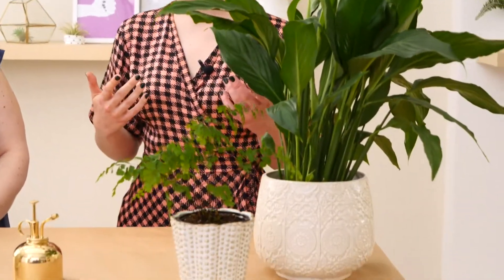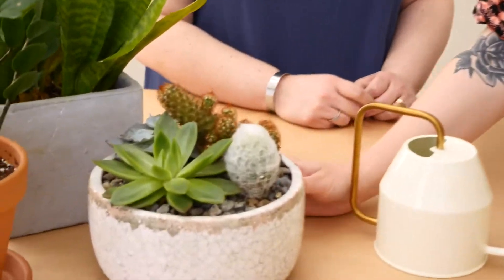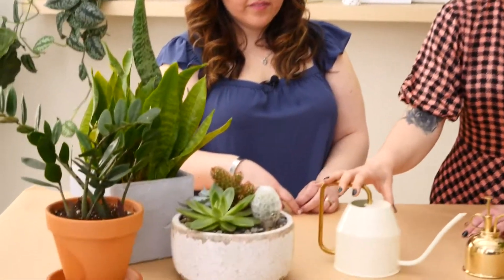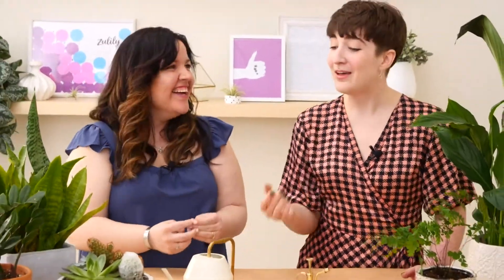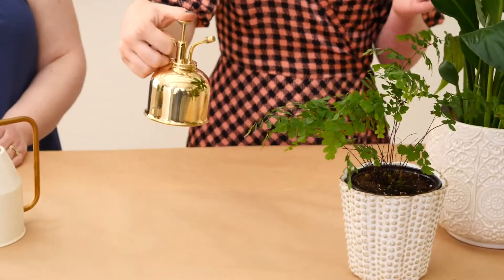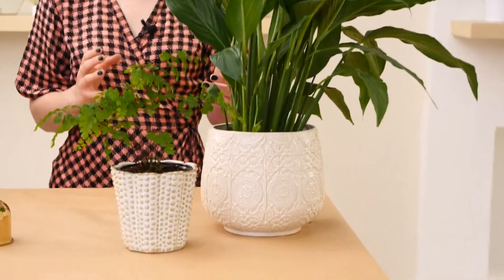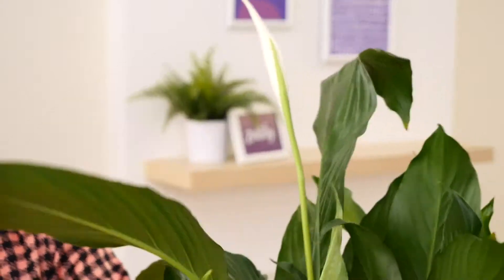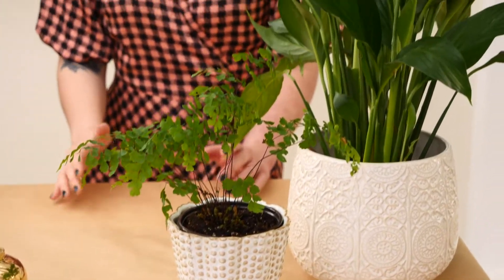Plant Care Tips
There are plenty of ways to take care of your plants — watch and learn!

This content was pre-recorded. In the current climate, we encourage social distancing & other safety practices. Stay safe, everyone.

Welcome to Zulily! Every day, you’ll find things you love at prices that’ll have you bragging to your friends. Unlike traditional retailers, we don't store piles of inventory in warehouses. We order only what we need from our brand partners, after each sale event ends. You can save a bundle if you don’t mind waiting a few extra days for delivery. Most Zulily sale events last only 3 days. So when something calls your name, be sure to grab it before it’s gone. Happy shopping! We’re so glad you’re here.